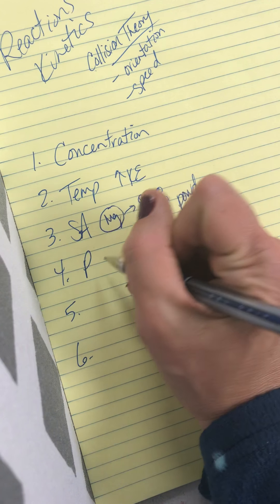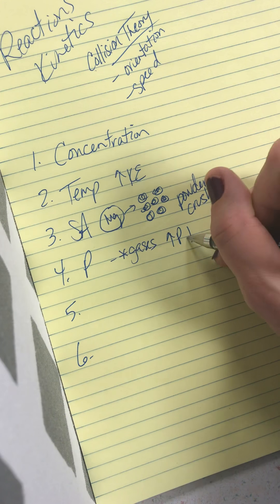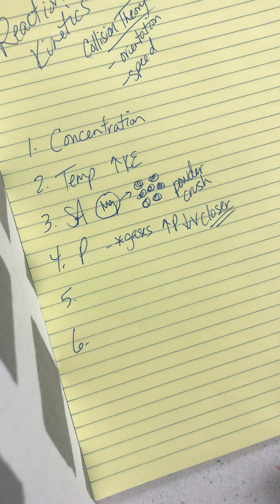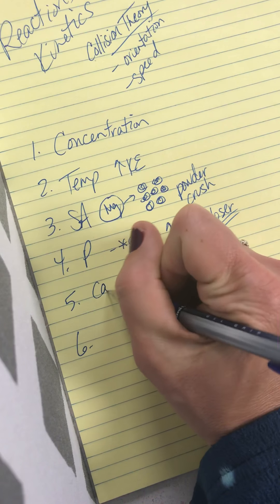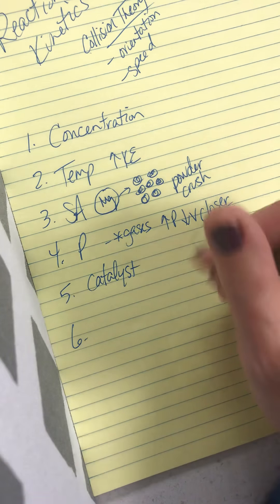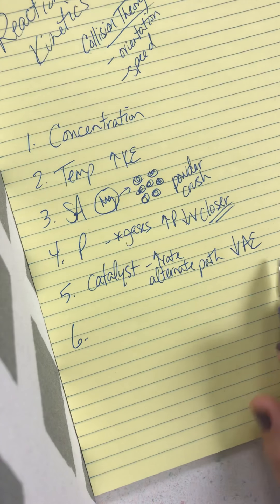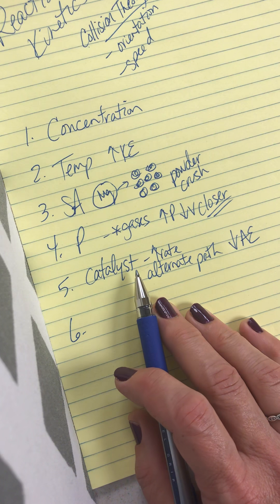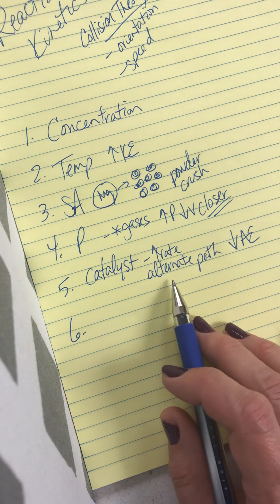Chem Review - Kinetics (Collisions and Reaction Rates)